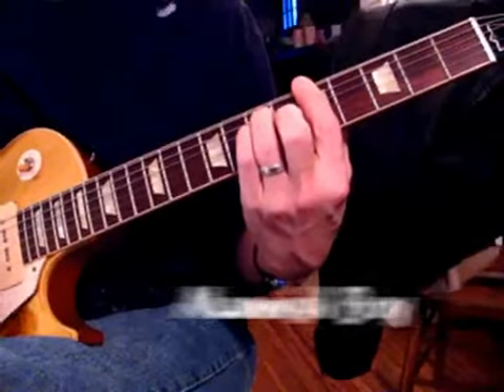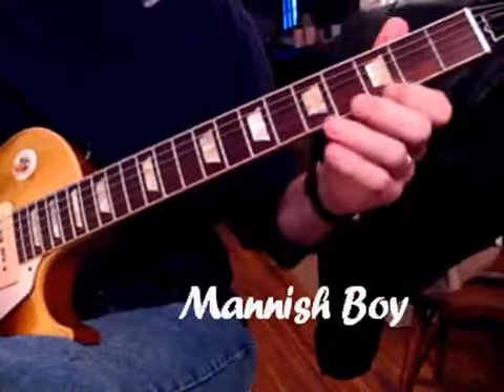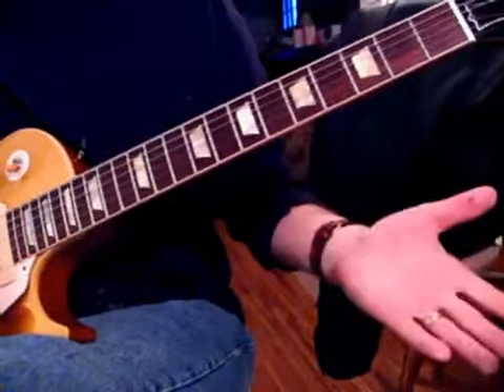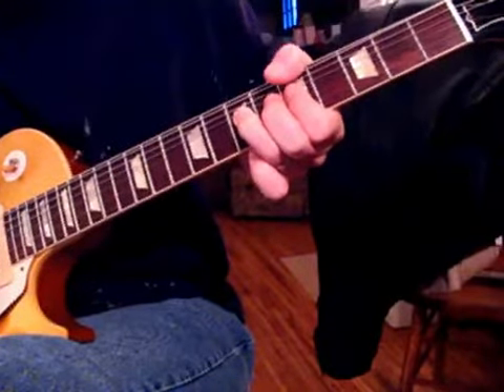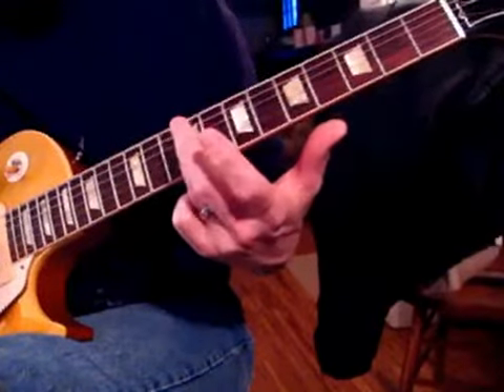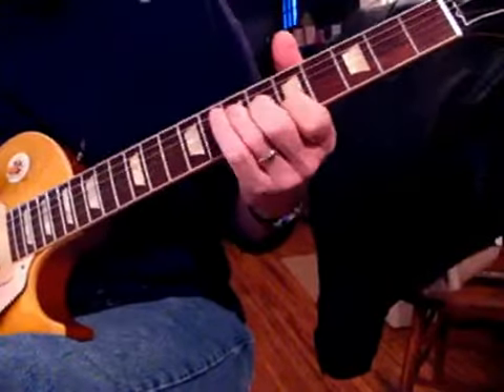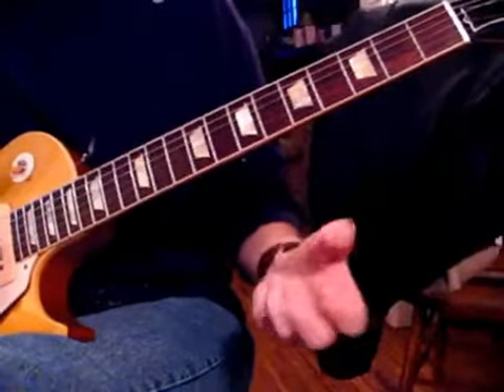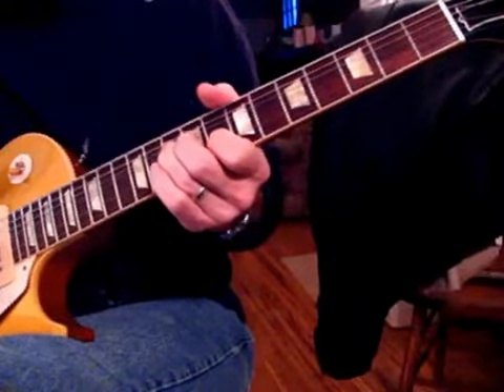Mannish Boy (Muddy Waters - Style Lesson)